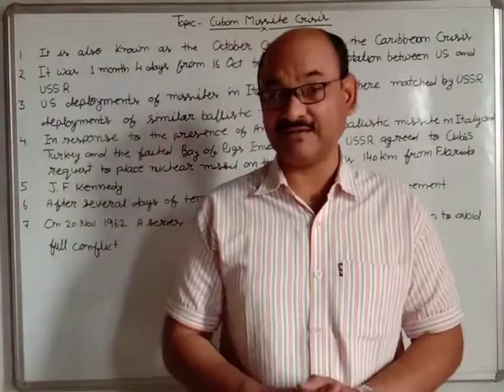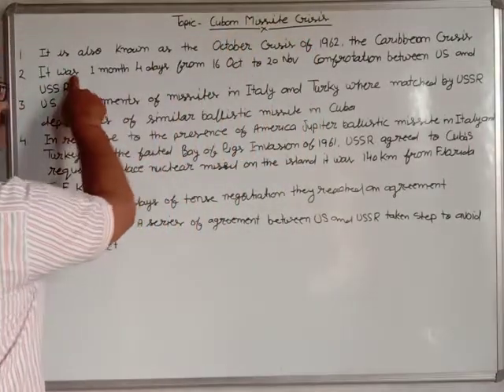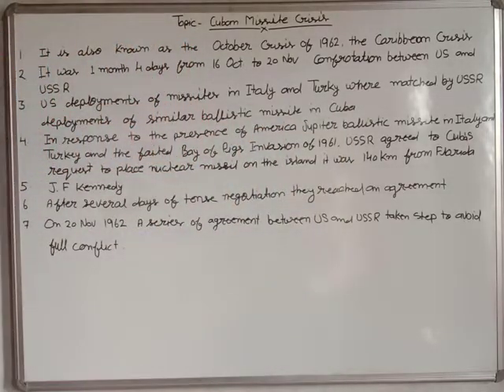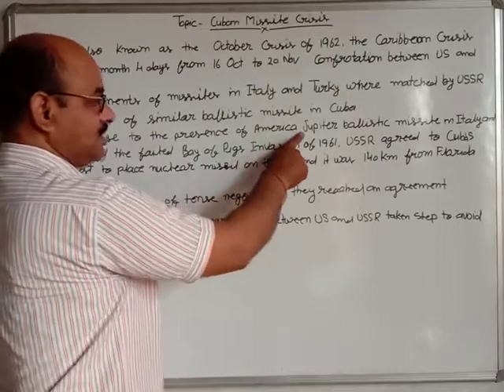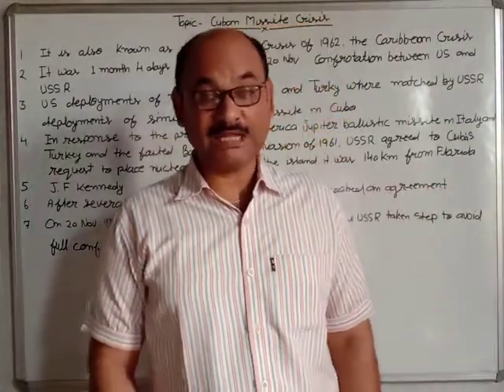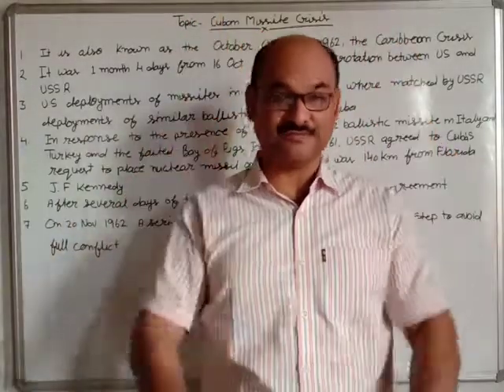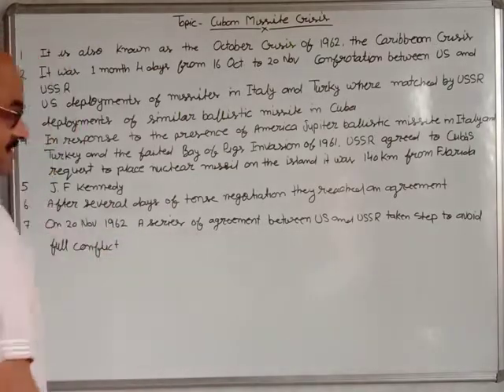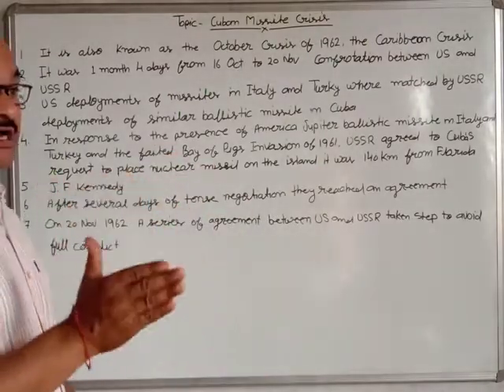Cuban missile crisis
The cold war era